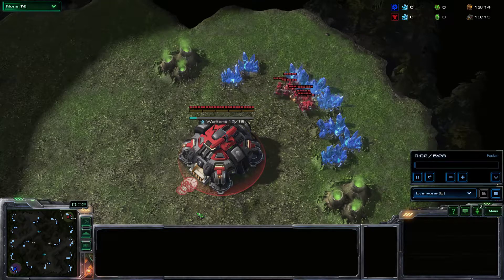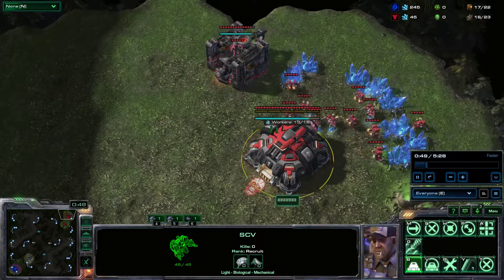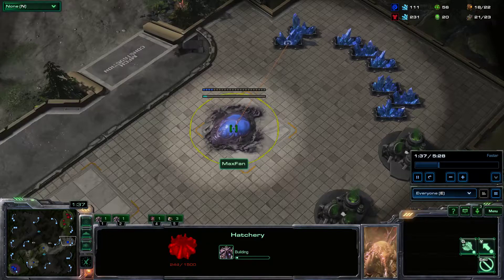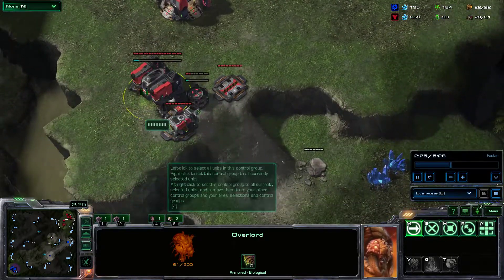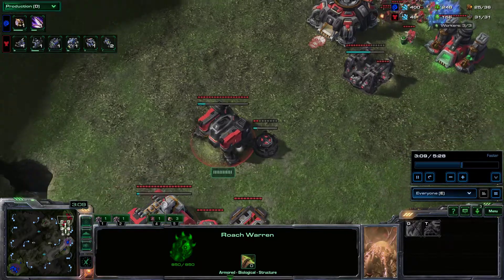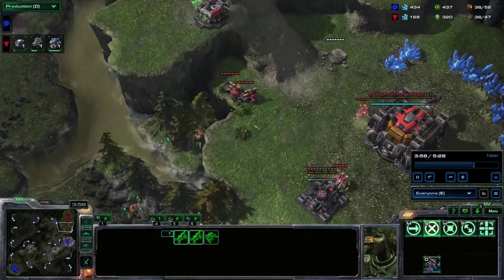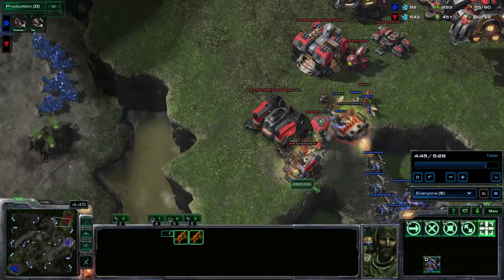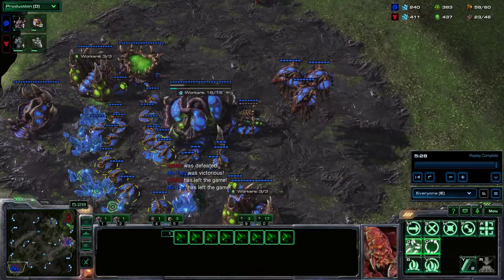Starcraft 2 Zerg vs Terran Roach Ravager Cheese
I play a proxy hatchery into a Roach Ravager cheese against an opponent who's trying to make early Hellbats.